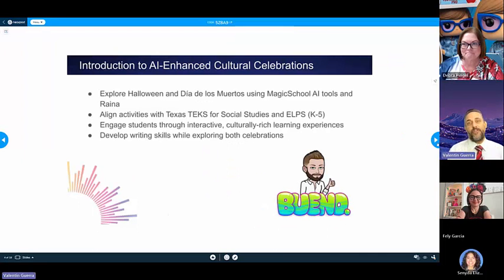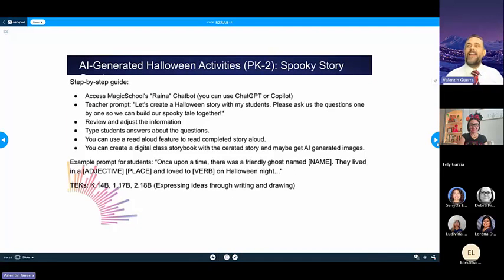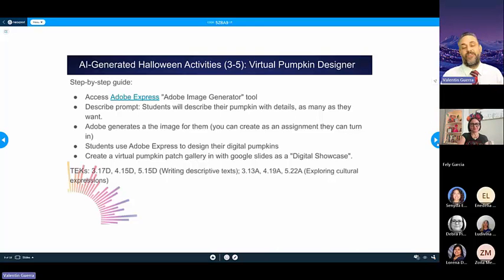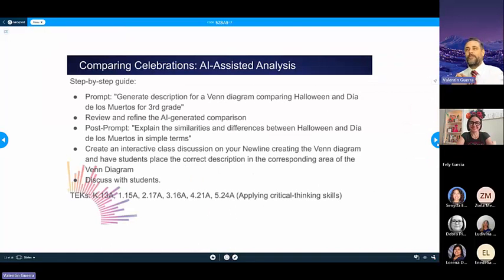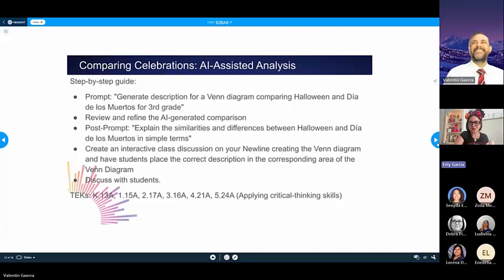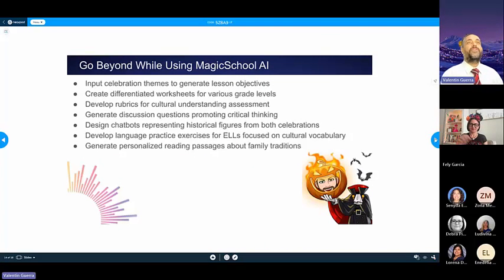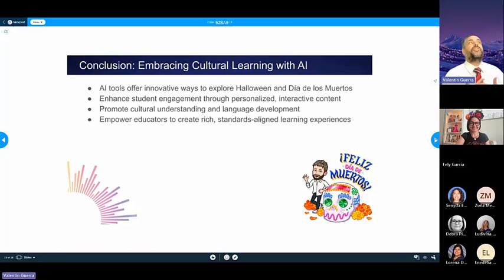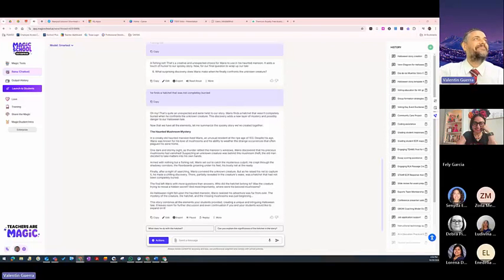Celebrate Halloween and Dia de los Muertos with Ideas Generated with AI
This video discusses engaging ways to celebrate Halloween and Dia de los Muertos using AI tools, focusing on generating culturally rich lesson plans that align with educational standards for grades K-5. The hosts, along with a special guest, emphasize interactive activities that foster inclusivity and cultural understanding, while encouraging students to contribute their personal experiences and creativity through AI-generated content.